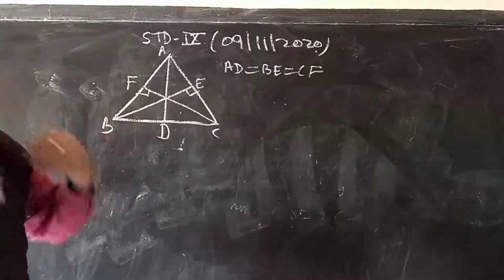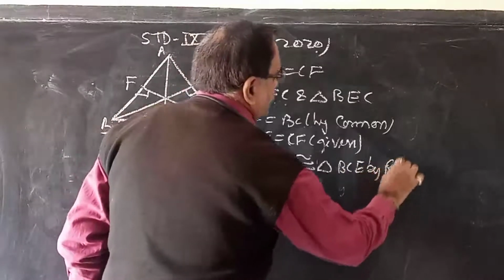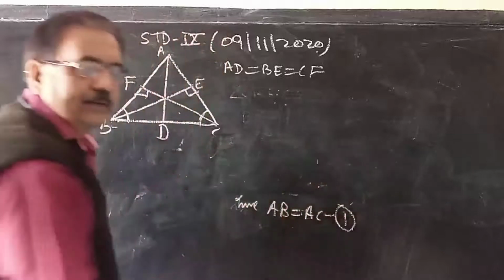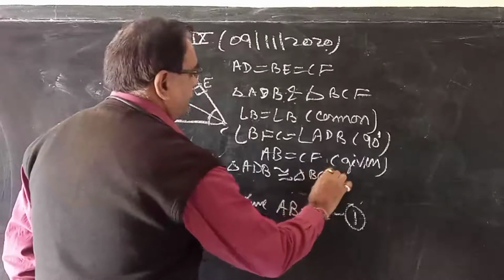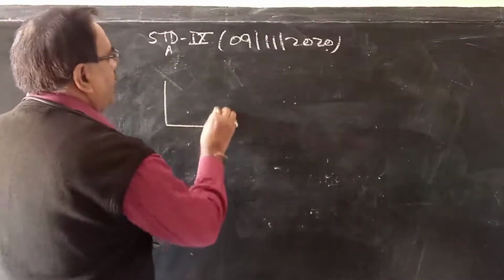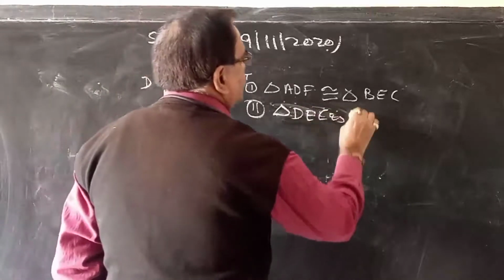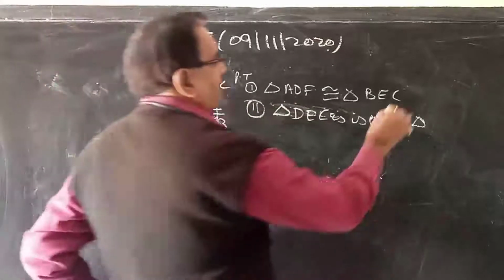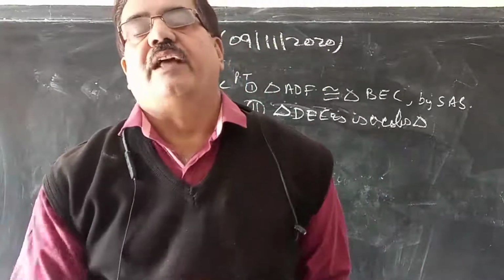(09-11-2020),Std-9, Maths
Chapter-10(Triangle)